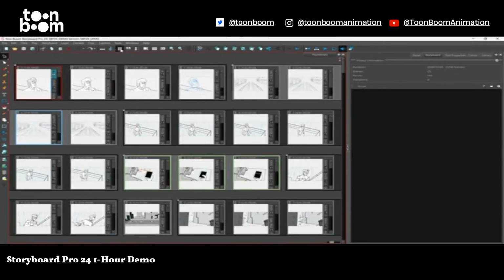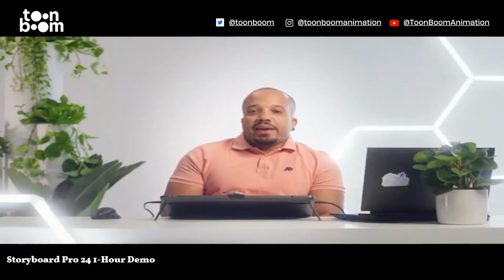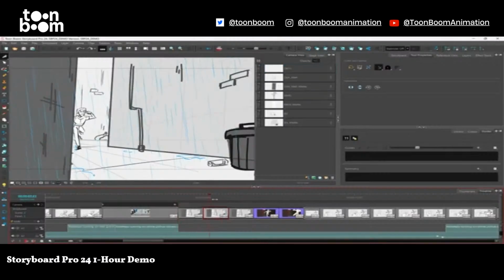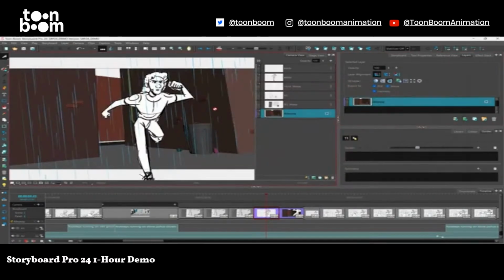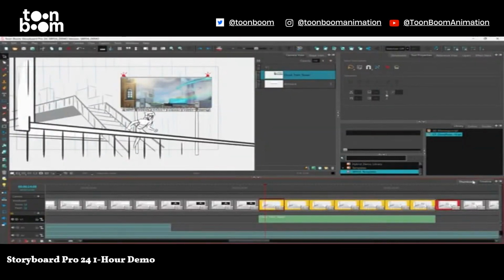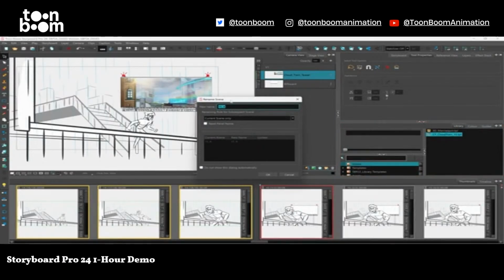Triple Launch I New Demo & Features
We are excited to officially launch STORYBOARD PRO 24, HARMONY 24, and HARMONY 24 GAMING!

Storyboard Pro 24
Where every great story begins

Used by storytellers, directors, and creatives globally; This all-in-one storyboard software empowers users to structure sequences, elaborate stories, and share, pitch, and promote their ideas on their terms. Seamlessly integrating with Harmony, Storyboard Pro facilitates quick and easy pitching and green-lighting of content.

New Features:
* Symmetry Drawing Guides
* Pencil Lines with Opacity
* New Brush Properties for an Even More Natural Look
* Drawing on Rotated Layers
* Efficient 3D model previews
* Posing Characters Built with Deformation Rigs
* Improved Snapshot Workflow

Harmony 24
Creating Worlds of 2D Animation

Chosen by the largest animation and gaming studios worldwide for producing the highest quality animation and setting the standard for creative storytelling. This end-to-end 2D animation software enables animators to create paperless and cut-out animation in every style.

Three versions: Harmony Essentials, Advance, and Premium

New Features:
* Symmetry Drawing Guides
* Opacity on Pencil Line
* Enhanced brush properties
* New Deformation Engine
* Node Viewport Filtering
* Cryptomatte Support

Harmony 24 Gaming
The highest quality drawings and animations for 2D video games!

With Toon Boom Animation at its core, our software brings unparalleled quality and storytelling to the gaming world. As gaming continues to dominate the entertainment landscape, reaching more individuals than ever before, we're thrilled to offer creators the tools they need to excel in this dynamic industry.

New Features:
* Symmetry Drawing Guides
* Node View Port Filtering